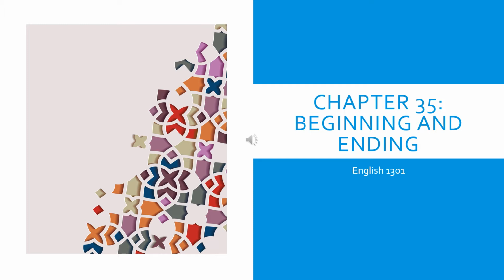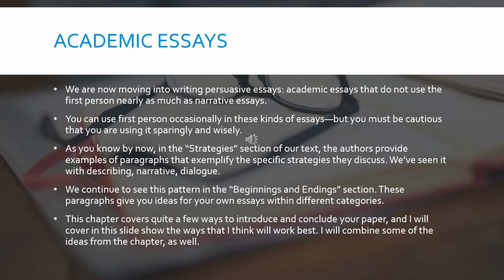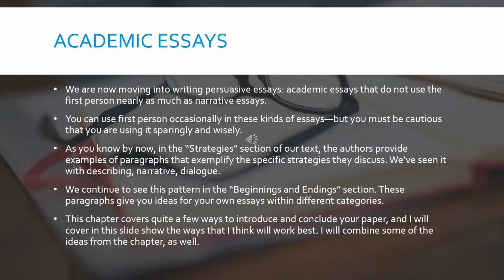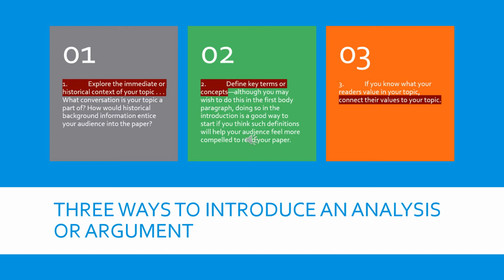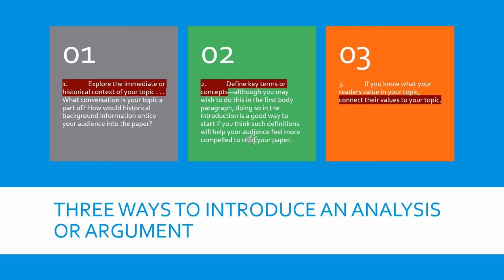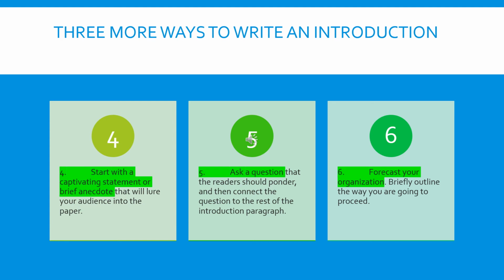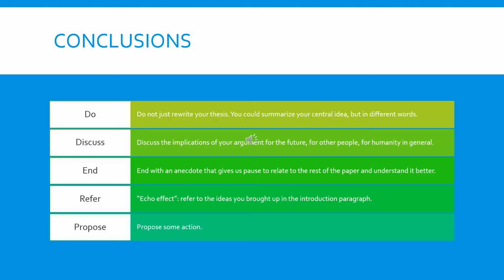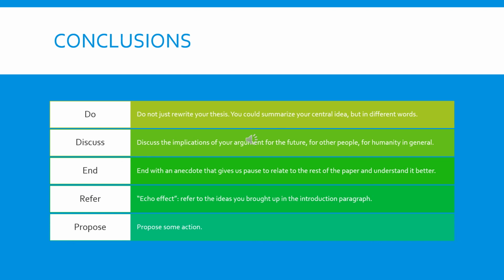Beginnings and endings